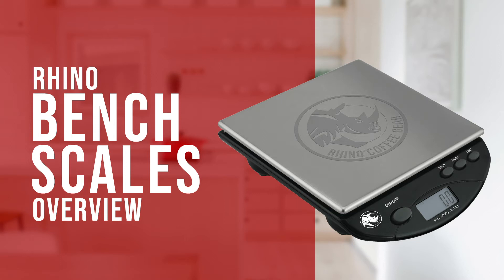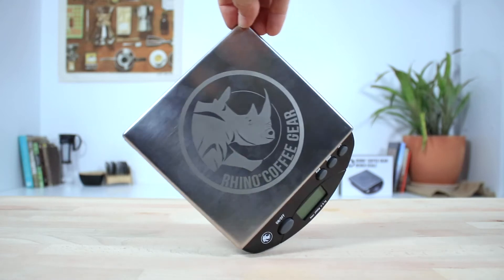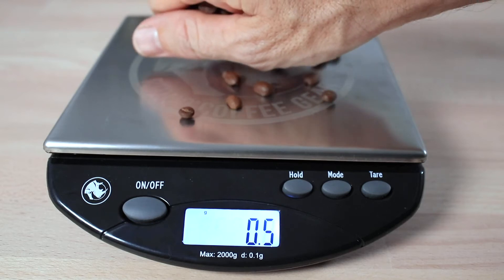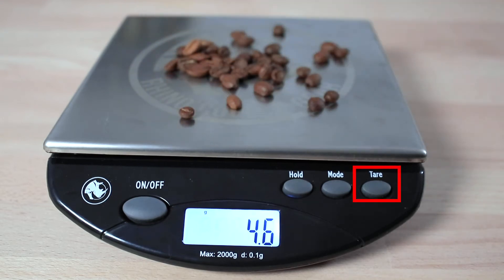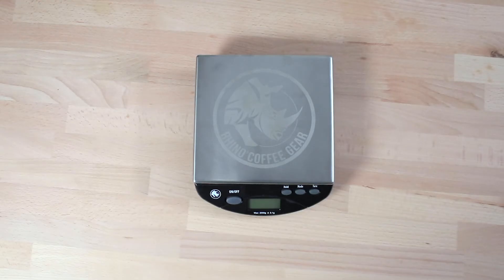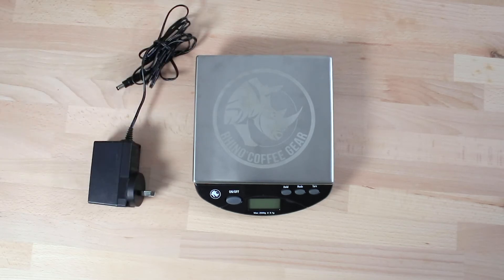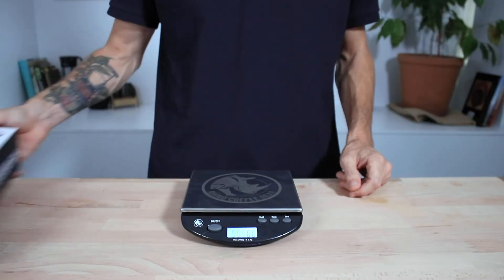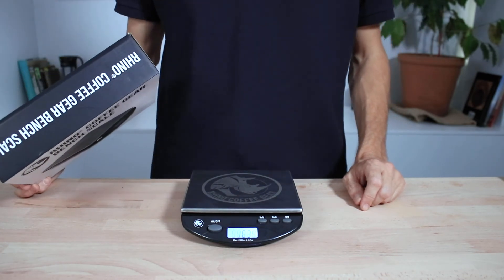Rhino Bench Scales Overview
Rhino Bench Scales have a 2kg Capacity, accurate to 0.1g and are larger enough to fit a standard portafilter on for dosing out your beans.

Brew better coffee with the Coffee Gear Bench Scale 2kg. This powerful tool enables you to be precise and consistent when you brew everything from french press coffee to espresso.

This scales are accurate to 0.1g, giving you complete control over how much coffee and water you use to brew. This means you never have to guess about how much coffee to scoop or how much espresso is in your cup again.

Basic Scale Instructions:

Place the scale on a flat, level surface and press the ON/OFF button.
When the LCD screen shows “0.0”, press MODE to cycle through units of measurement.
Place an item on the scale and allow the reading to show on the screen.
The scale has a capacity of 2000g, which is perfect for everything from measuring beans to brewing a large french press. The stainless steel measuring plate is large enough to make weighing grounds in a portafilter painless.

The Coffee Gear Bench Scale can measure by ounces, grams, troy ounces, and pennyweight. An LED display sits on the front of the device so you can always read the measurements – even in the darkest of rooms – and has an auto-off feature to save you battery.

RHINO COFFEE GEAR BENCH SCALE FEATURES
0.1g Accuracy – Precise measurements enable you to brew with more consistency and accuracy.

2000g Capacity – A suitable capacity for weighing beans or brewing a large batch of coffee.

Portafilter Sized – Large enough to weigh portafilters for easier espresso dosing.

LED Display – Makes keeping an eye on the measurement easy, even in a dark environment.

Auto-Off – Saves battery life when the scale is left on accidentally.

THE SPECIFICS
Stainless Steel Platform, Plastic
Platform Dimensions: 150mm x 158mm
Measures In: Grams, Ounces, Troy Ounces, Pennyweight
Capacity: 2000g
Accuracy: 0.1g
Power: 1 x 9V Battery (included)